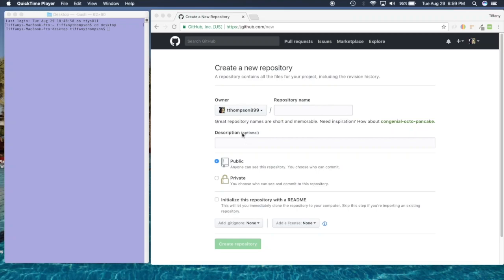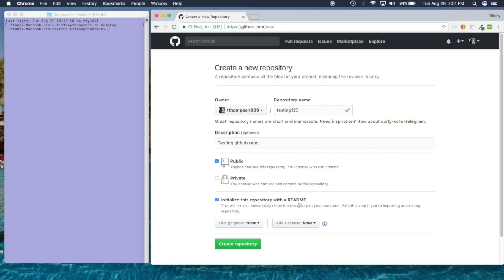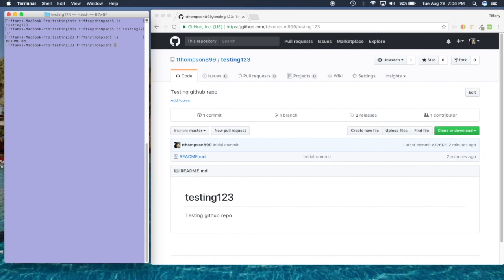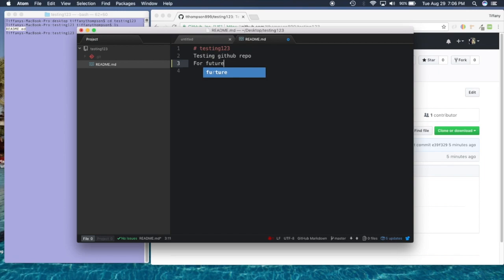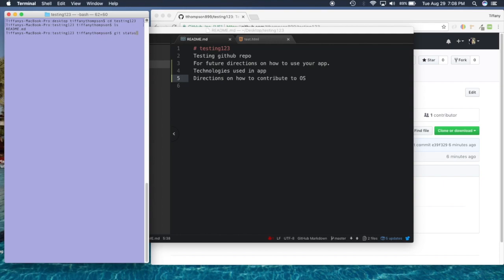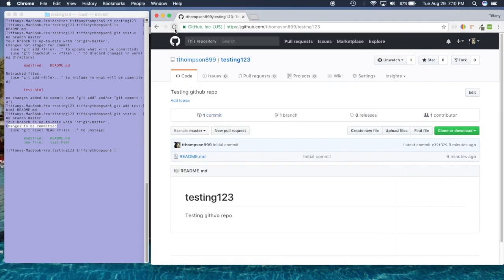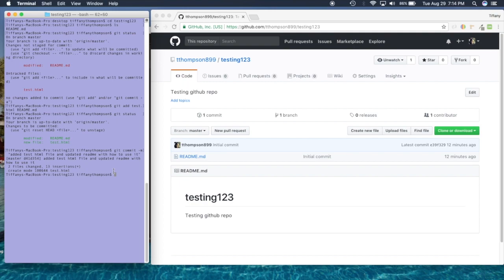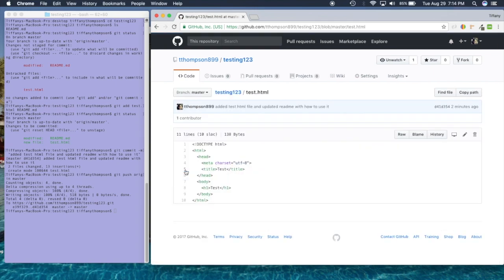Github Basics I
In this video, I show you how to create a new repository, add a READ.ME file, create new files and upload them to Github.